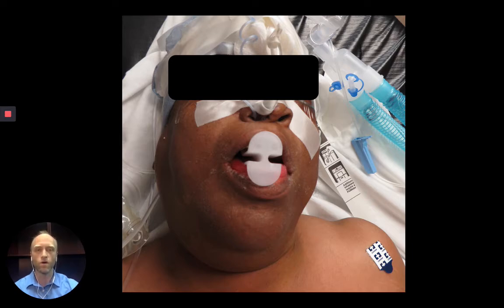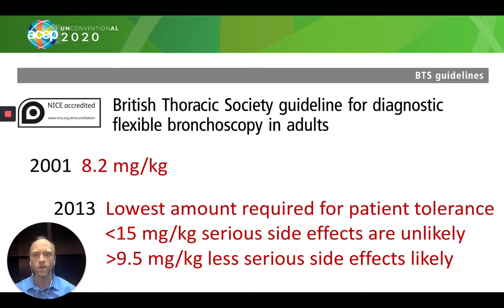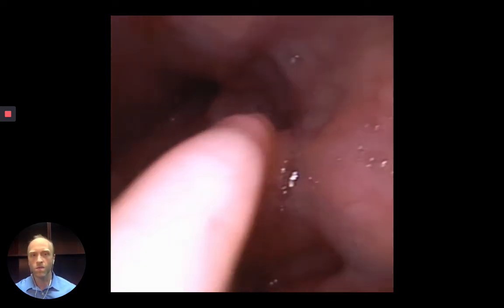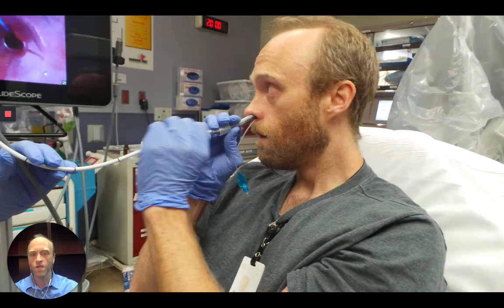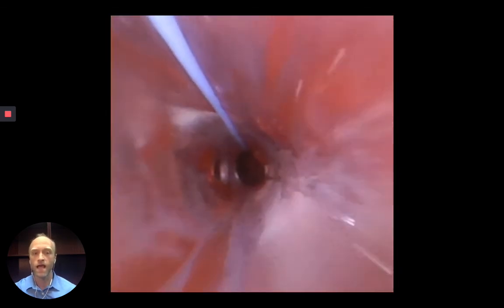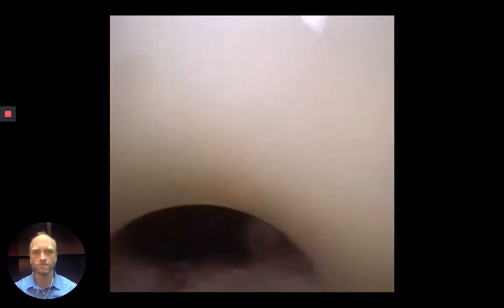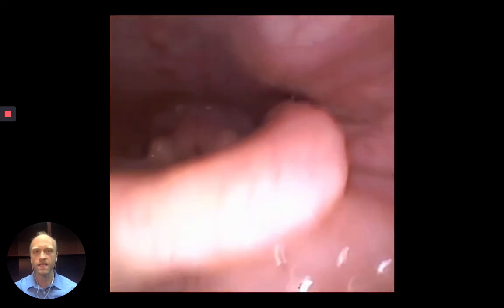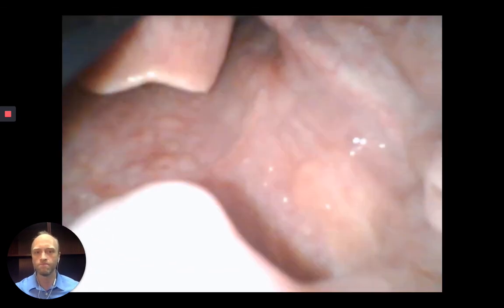Paranoid to Paralyze